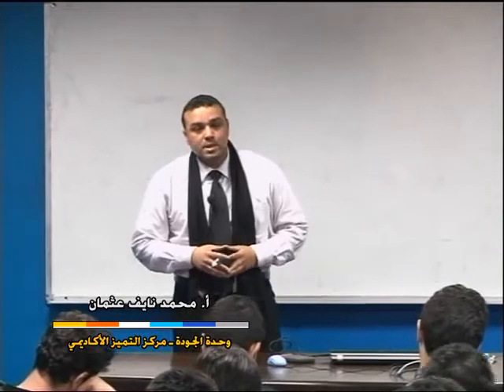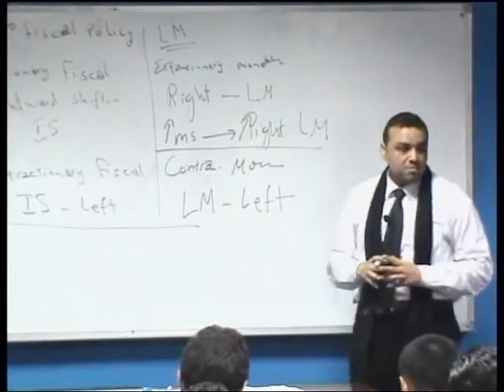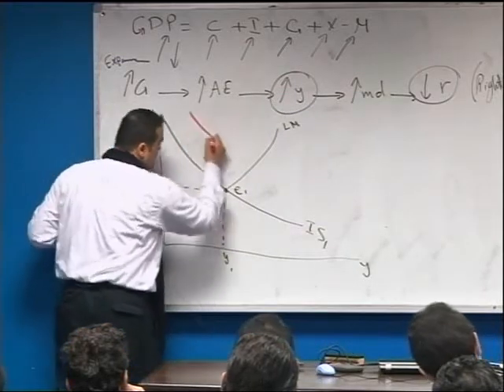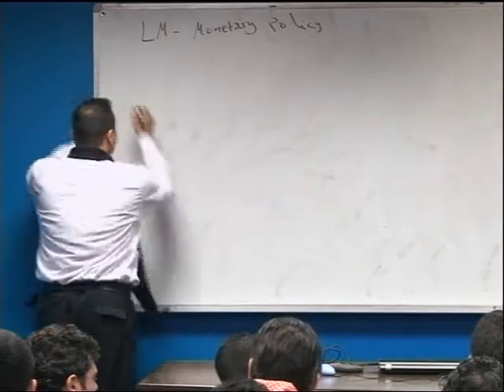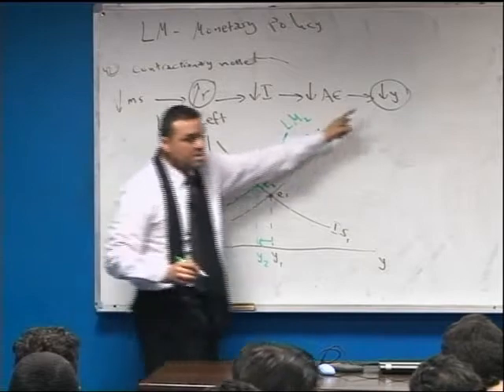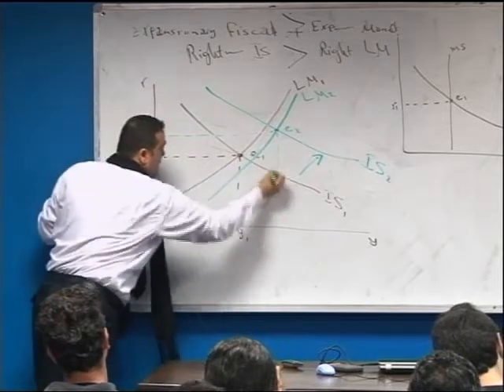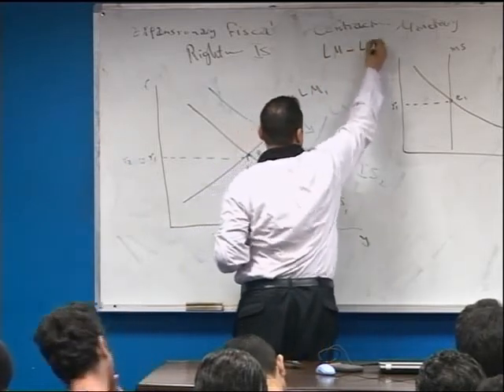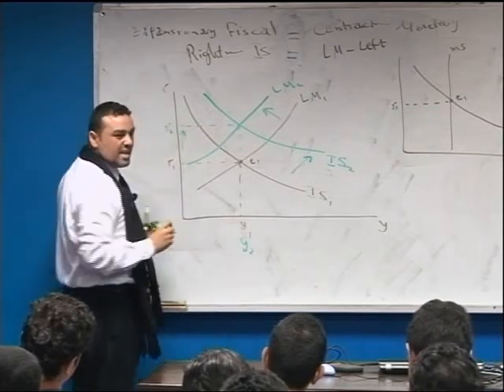Chapter8: Money the Interest Rat and Output: Analysis and Policy "4"